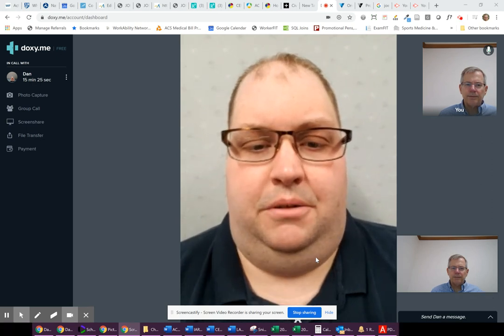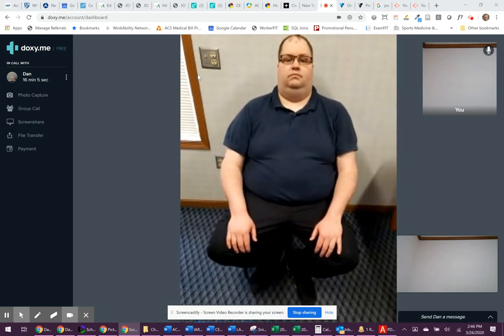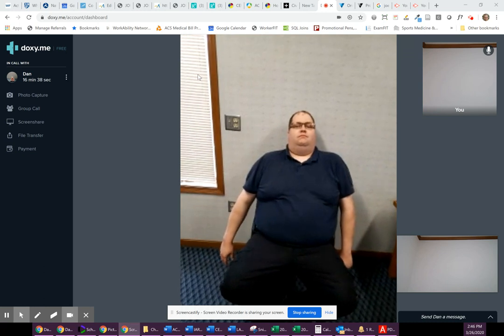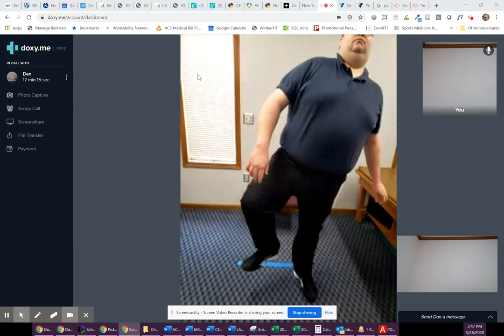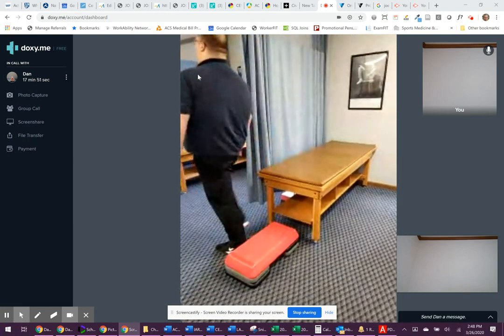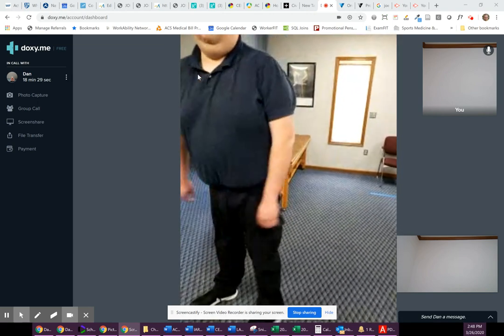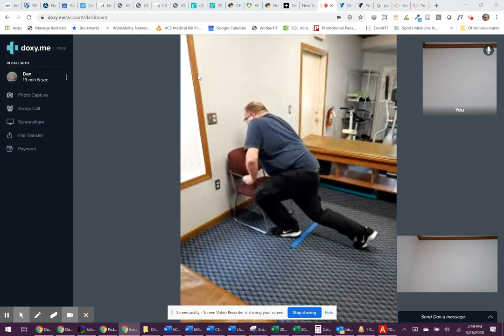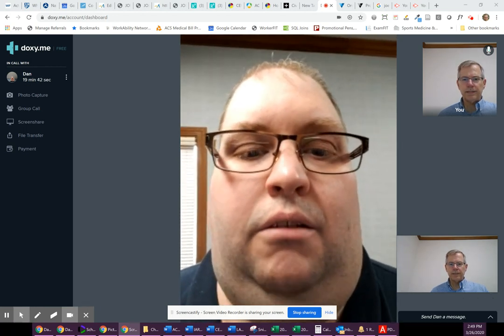TeleHealth Movement Screen: Mar 26, 2020 2:49 PM